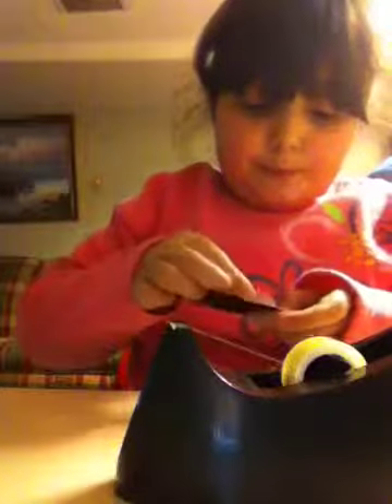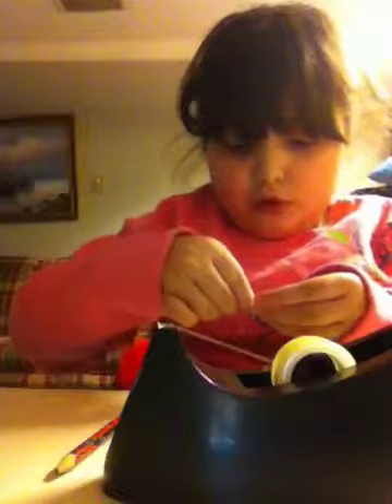How to make a finger snow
Bad